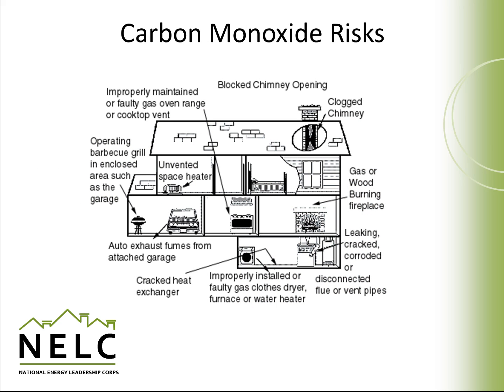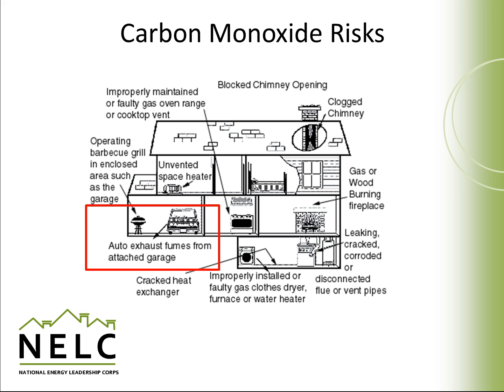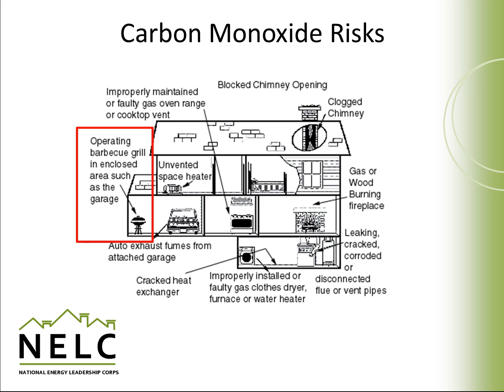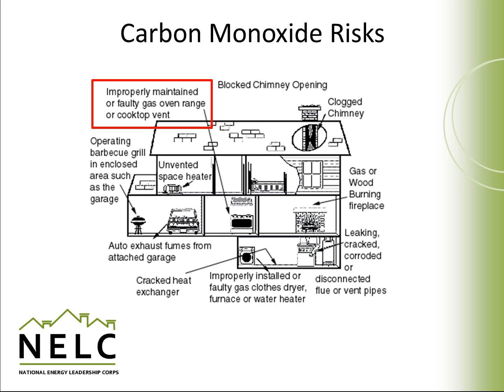Energy, Safety, and Health - Part 4 - CO, CO2, and Indoor Air Quality